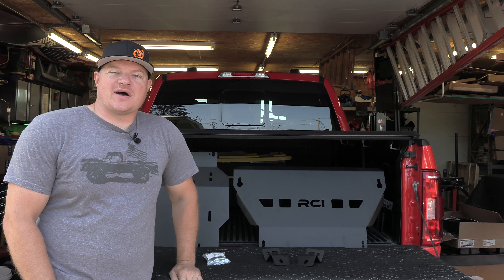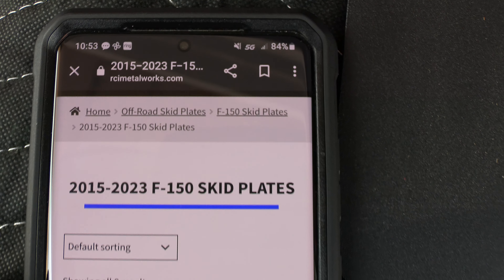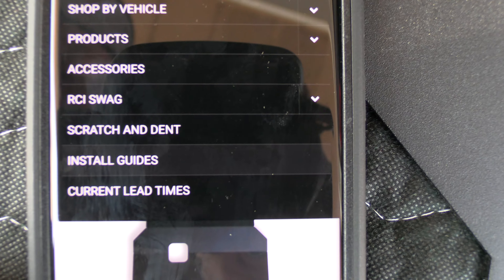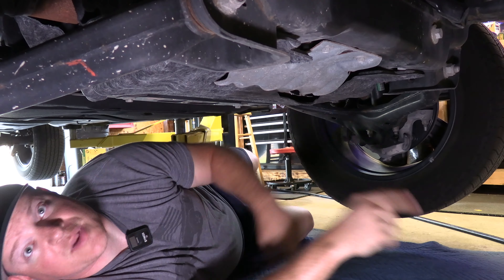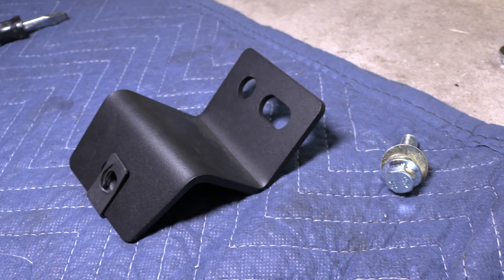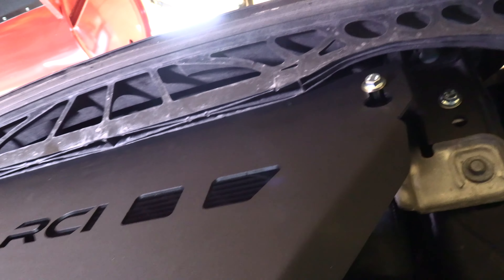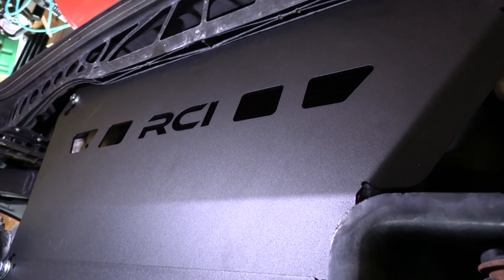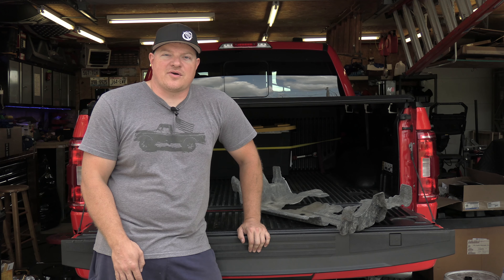RCI Skid Plate Install 2015-2023 F150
Need some underbody protection? Look no further!  Check out this skid plate package from RCI Off Road.  This will provide protection to your oil pan, power steering, and more!  This is a full installation video, step by step!